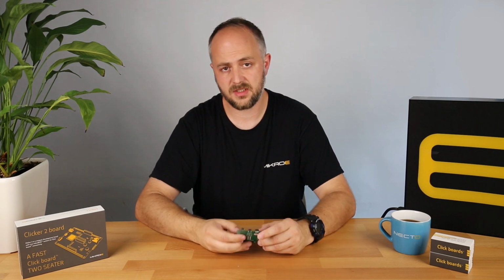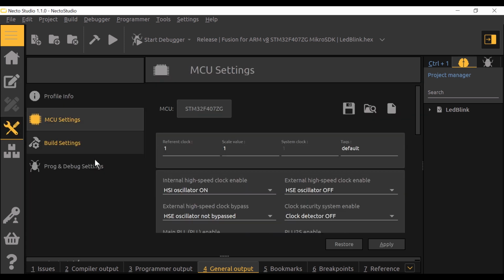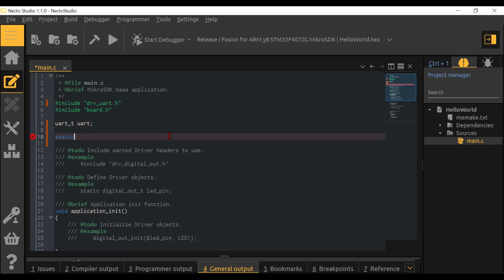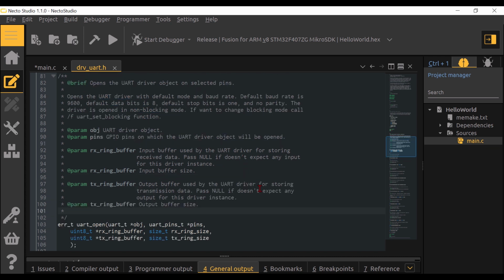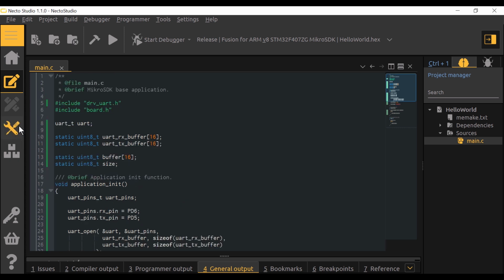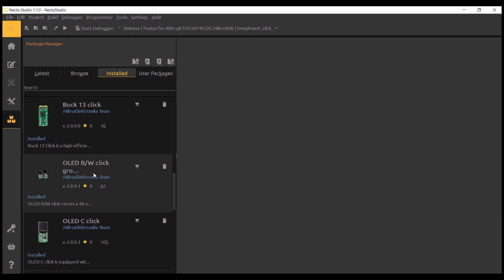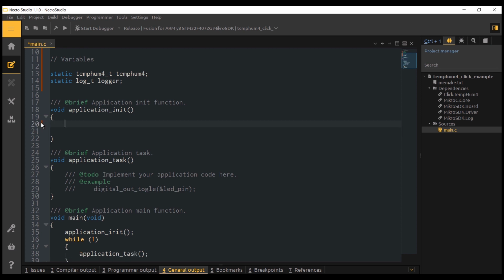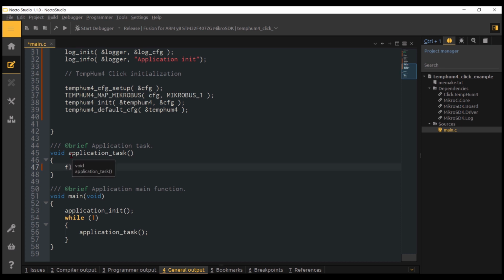Basic Embedded Kit | Let's Start Coding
This project will introduce you to the basics of programming Embedded C in the ARM environment using our latest IDE – NectoStudio.

You will write your first Hello World program and get started making temperature and humidity measurements and displaying on your PC.

MikroElektronika is proud to support RS Components Grass Roots program - empowering the next generation of engineers with the skills they need to succeed in the industry.